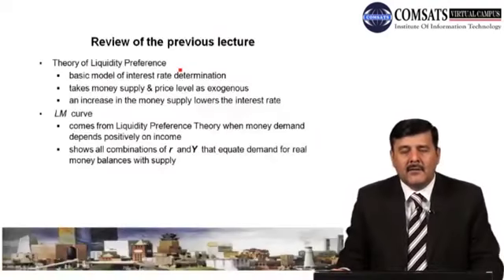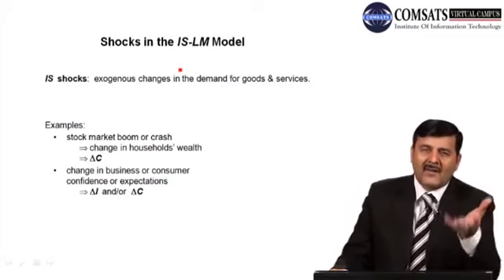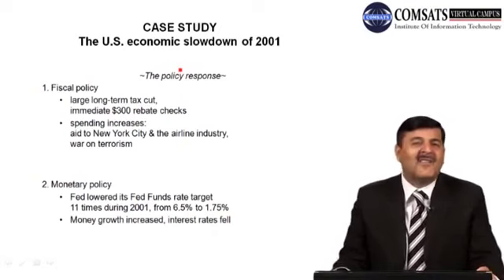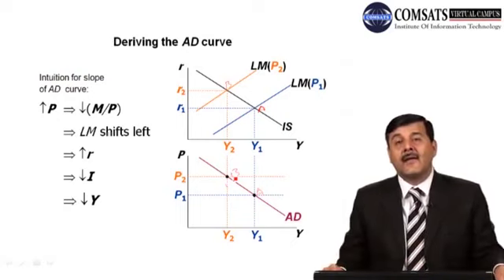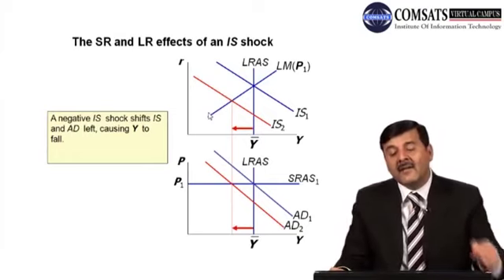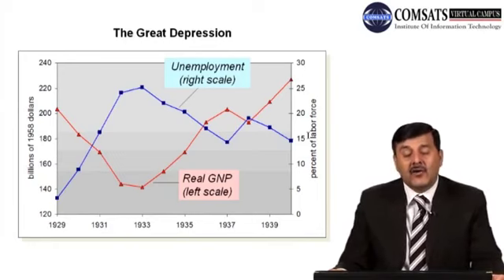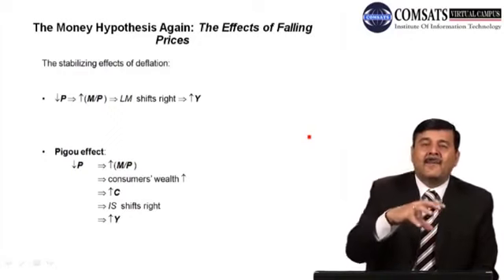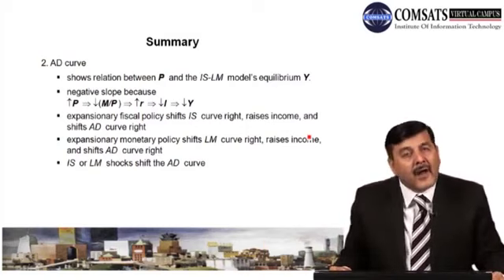Macro Economics Lecture in Hindi UrduEco101 Lecture 17